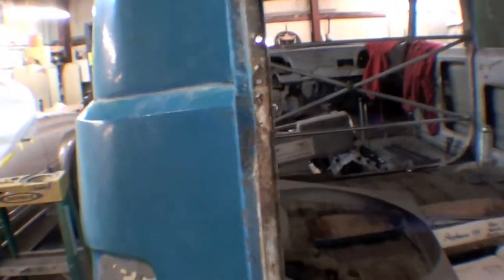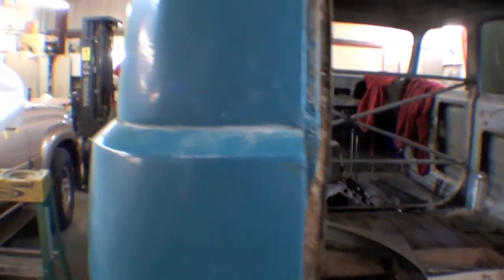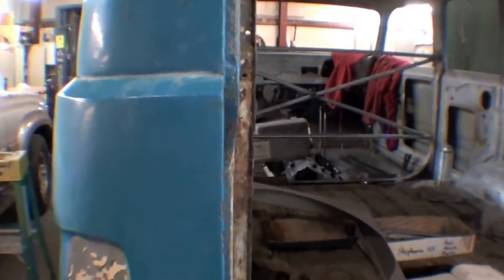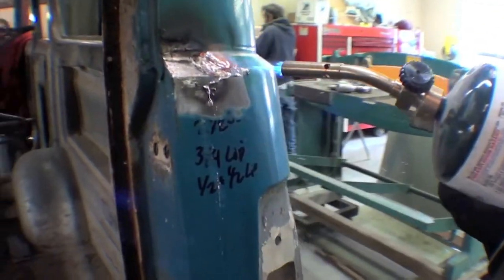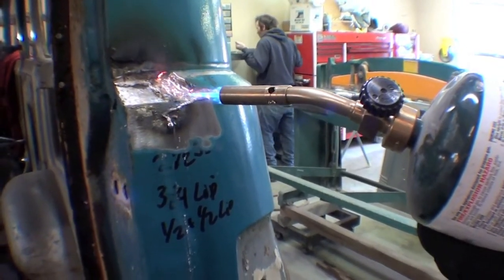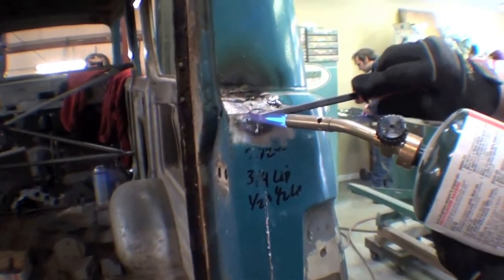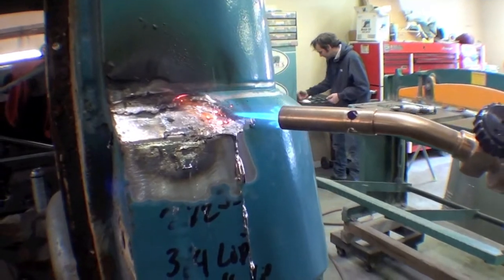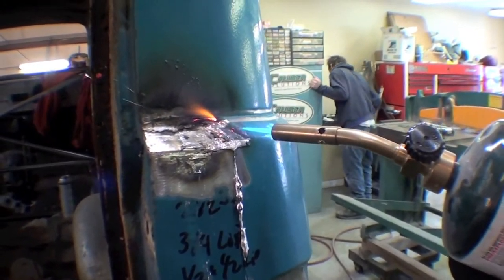Restoration 1964 FJ45LV | Video 75